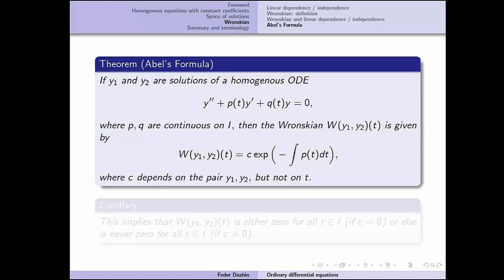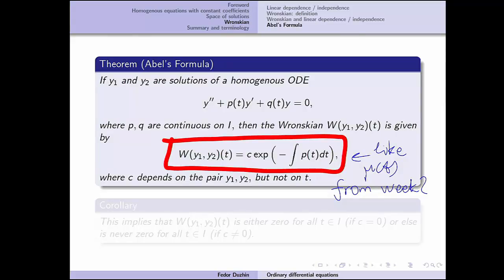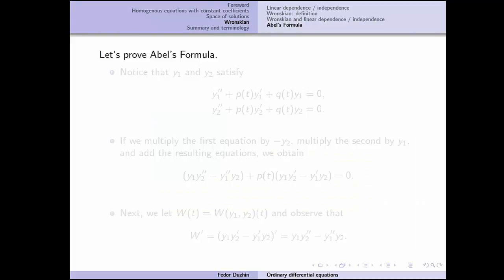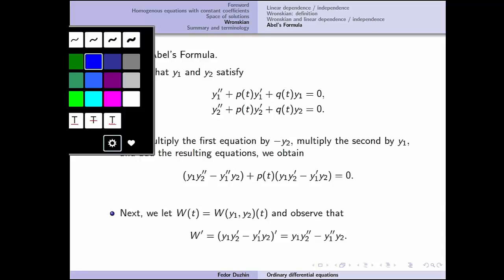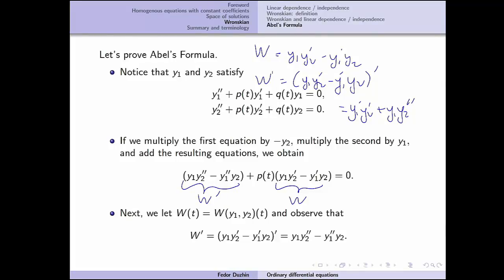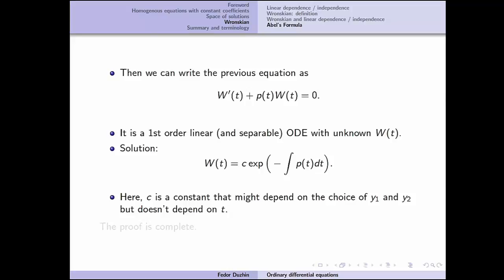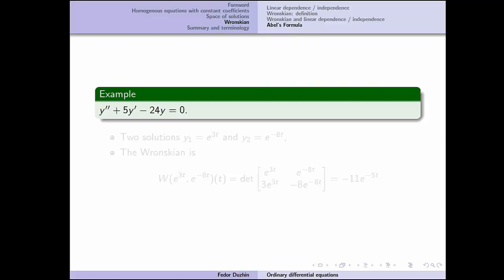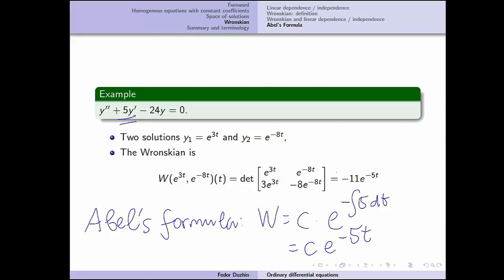ode week5 part07